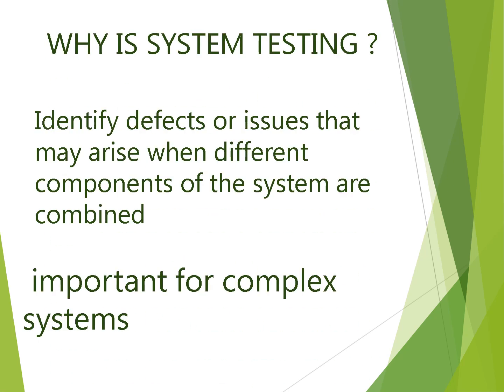SystemTesting, FT, STLC